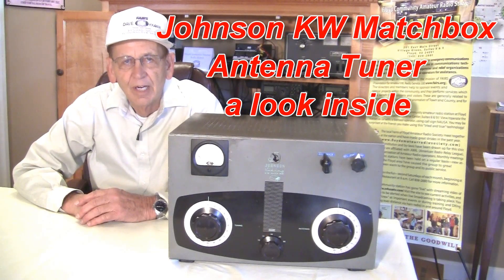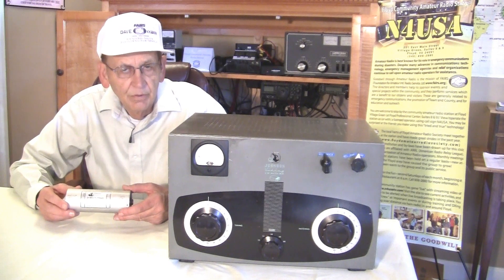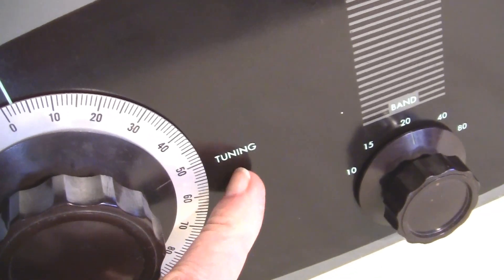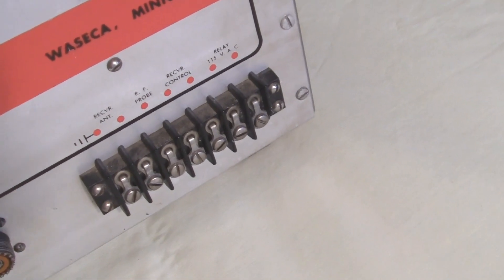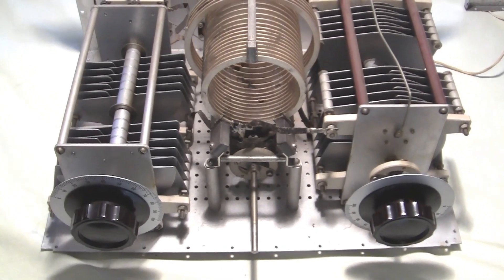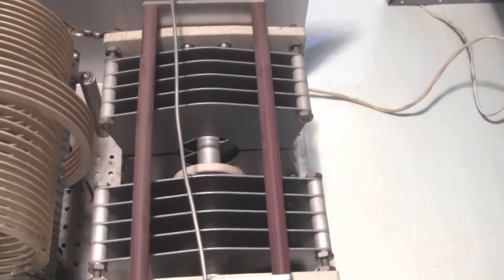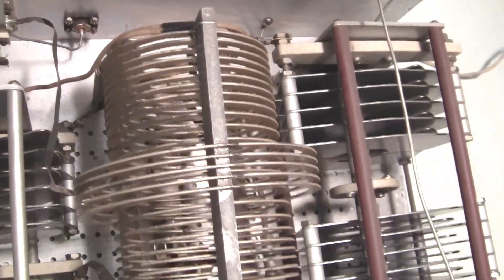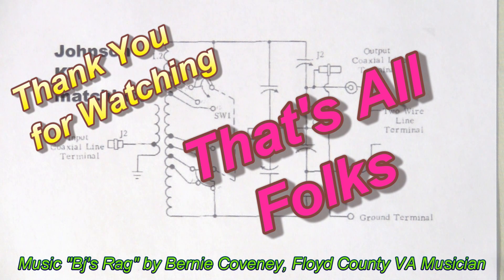Antenna Tuner Johnson KW Matchbox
Antenna Tuner Johnson KW Matchbox -- David KK4WW 66years of ham radio

The Johnson Matchbox Antenna tuner has been a popular tuner from the old days of ham radio - See the links below for more info.

David KK4WW has been Ham Radio operator for more than 66 years and has worked in the electronics industry as engineer and teacher during this time. Dave still enjoys radio and his collection of historical Microcomputers along the way David has small collection of tuners.

Video produced by the LCF Group, LCF Group consisting of David Larsen KK4WW, Gaynell Larsen KK4WWW and Dee Wallace KG4VMI.. The LCF Group ( 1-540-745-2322 ) We maintain the Floyd Virginia community amateur radio station N4USA and have a small historical microcomputer museum in the Village Green #8 Floyd VA a few words we use all them time bugbook ham_radio amateur_radio

Where we have our annual 'Bluegrass & BBQ' Festival in May and Many other events during the year.
all about "Foundation for Amateur International Radio Service" FAIRS N4USA Hamradio station